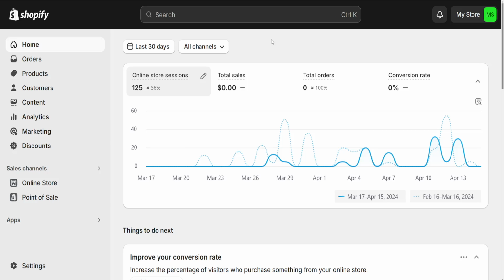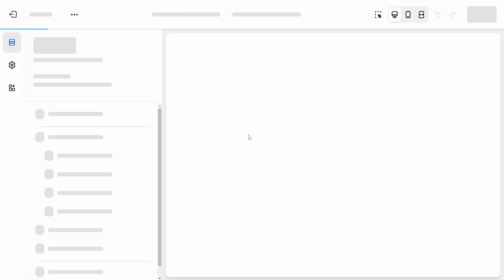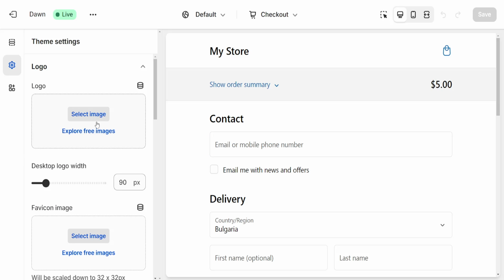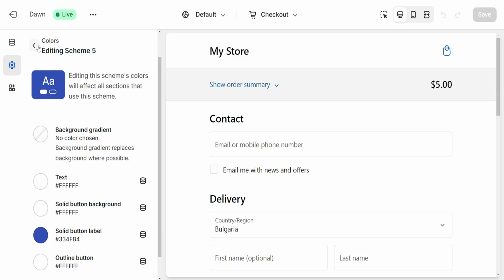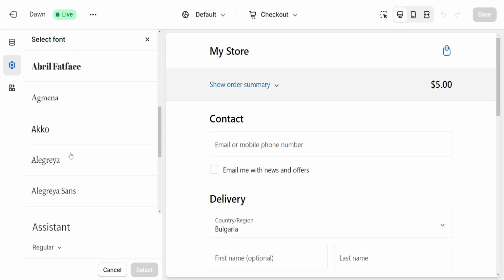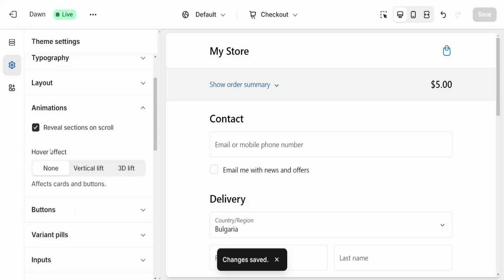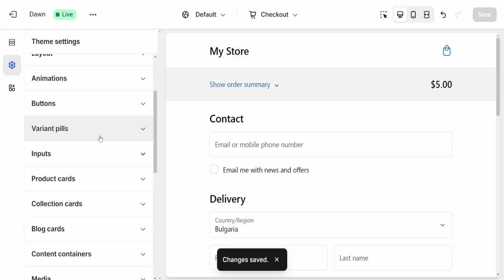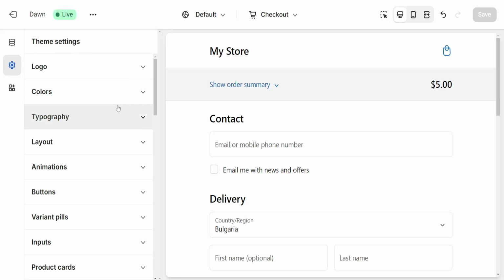How To Edit Checkout Page In Shopify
In this video I show you how to edit checkout page in Shopify. If you want to learn how to customize the checkout page on your Shopify store then this is the tutorial for you.